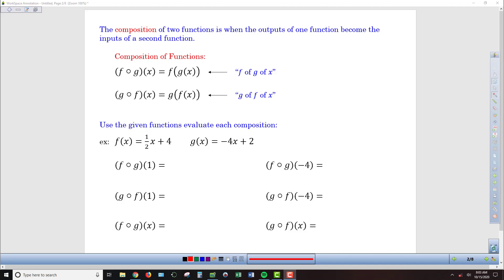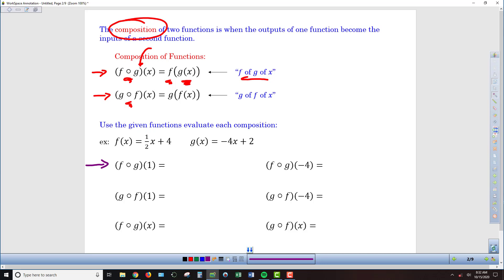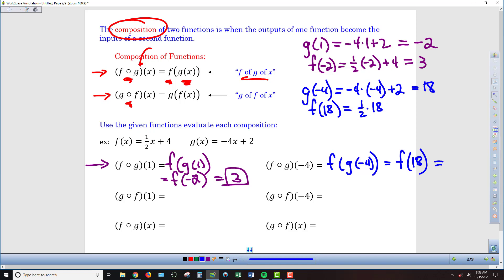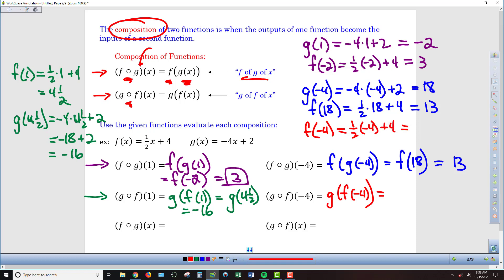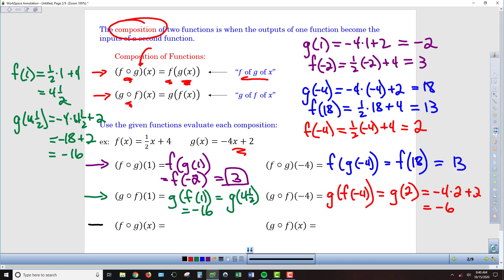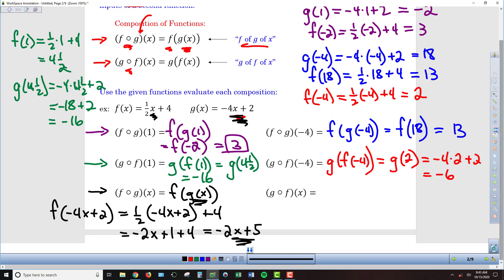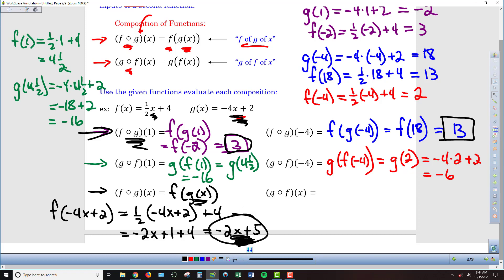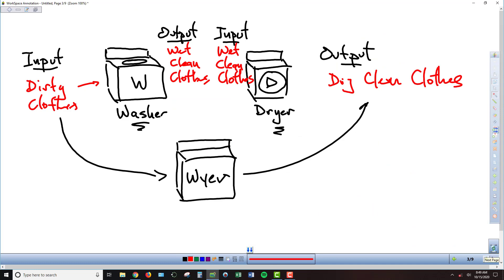A2PCH Chapter 2-6 Composite Functions - Lesson Video 2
Introduction to the composition of functions; examples of evaluating and finding the composition of two functions.